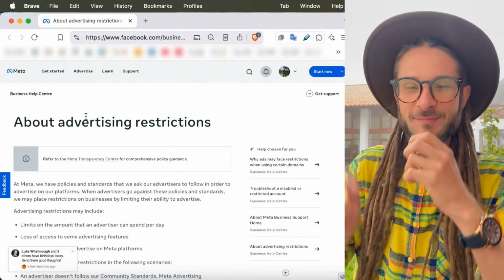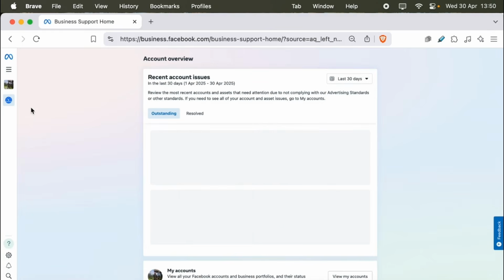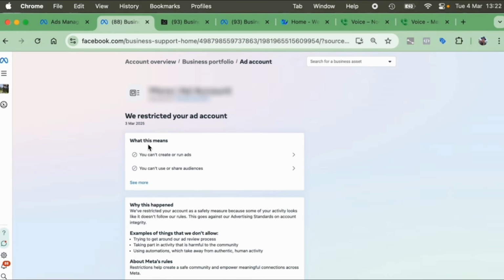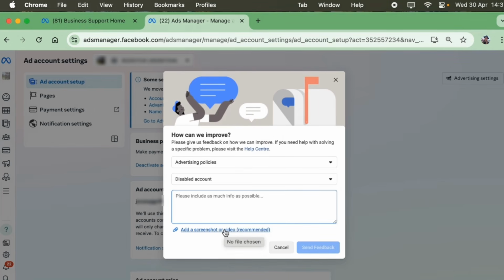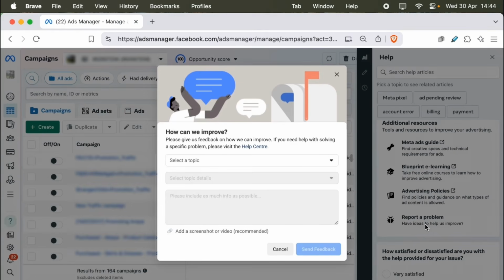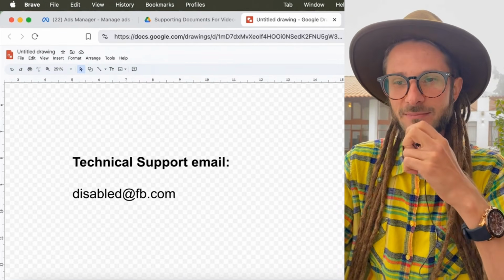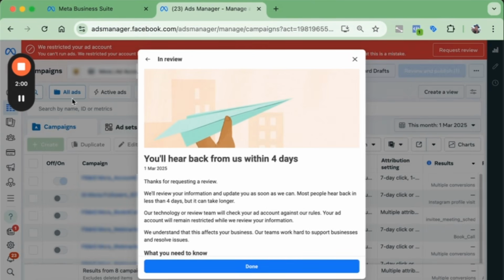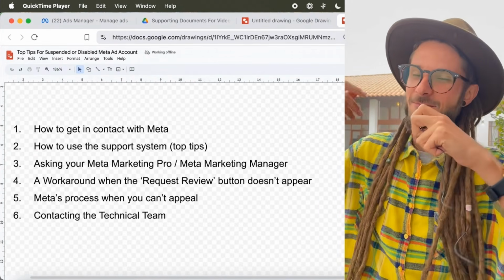Top Tips For Suspended, Disabled or Restricted Meta Ad Account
Is your Meta ad account disabled and you're struggling to get it back up and running?

In this video, we'll show you the step-by-step process to fix your disabled Meta ad account fast and get back to running your ads smoothly. From identifying the reasons behind the disablement to appealing and resolving the issue, we've got you covered. Don't let a disabled ad account hold you back from achieving your marketing goals.

Watch this video to learn how to fix your disabled Meta ad account quickly and efficiently. Whether you're a business owner, digital marketer, or entrepreneur, this video is for you!

Timestamps:
0:00 – Why your Meta ads aren’t working
0:29 – No review button? Do this
1:34 – How to contact Meta support
3:39 – Can’t appeal? Try this
5:49 – Another fix if appeal is blocked
7:44 – How to reach Meta’s tech team
8:14 – Last option to request review

🇵🇾 In Paraguay 🇵🇾
🌎 Nomading since 22 🌎